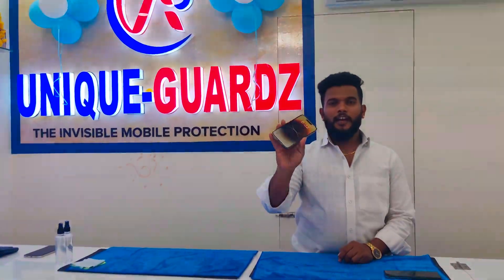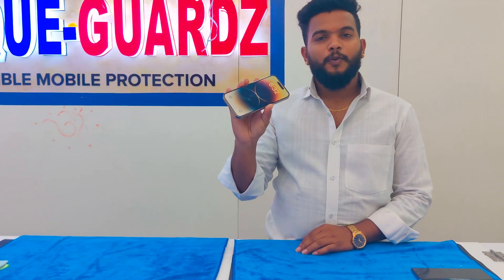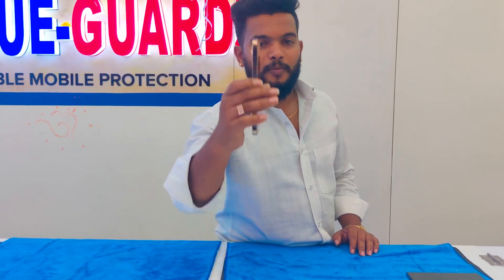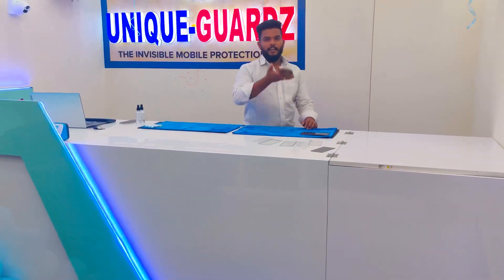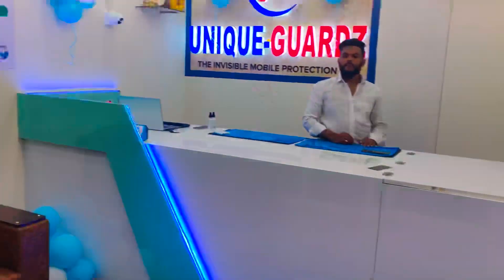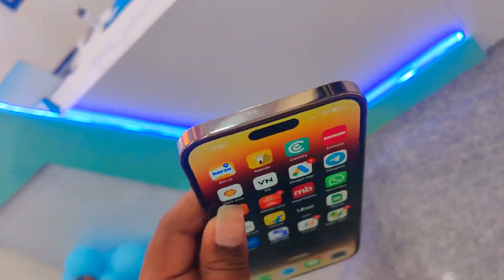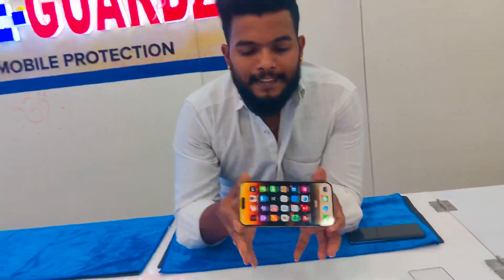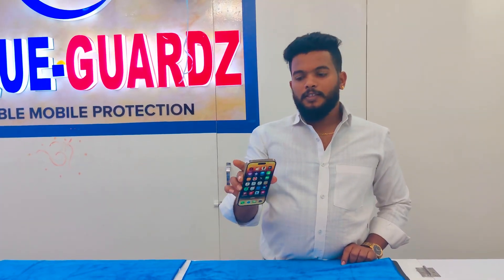Unique Guardz New branch in HSR layout. Best protection for Mobile watch Tab 6362286300